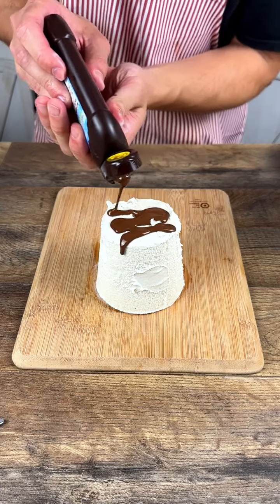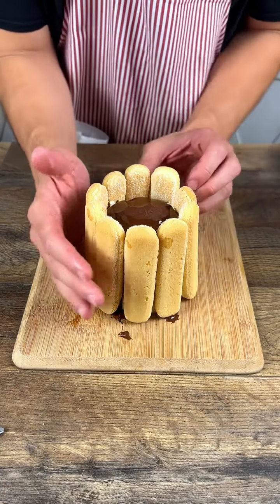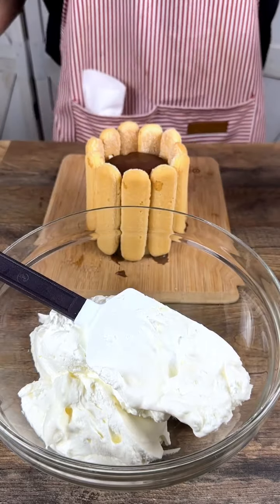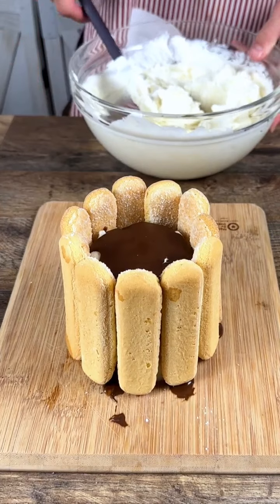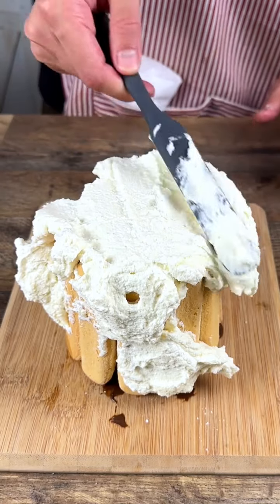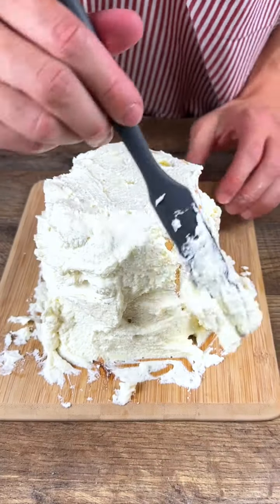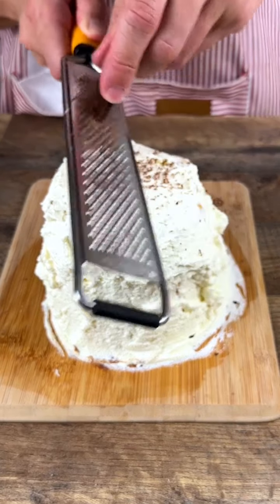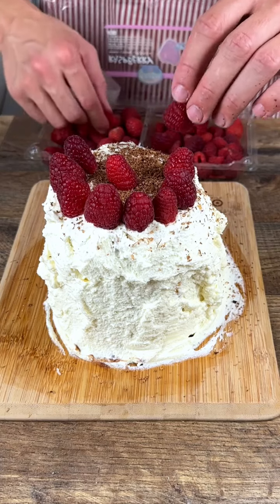Easy no-bake dessert.